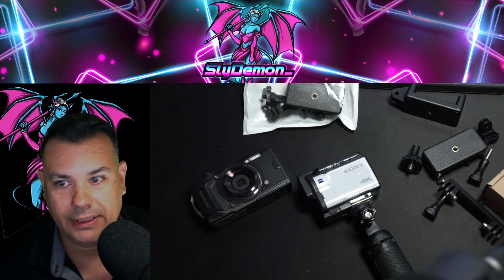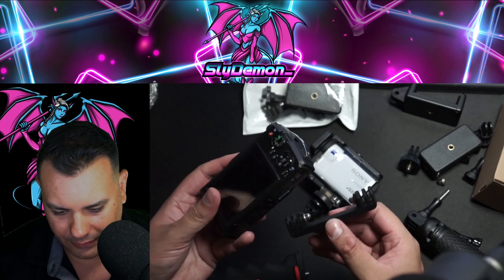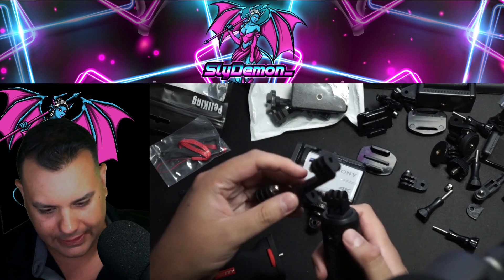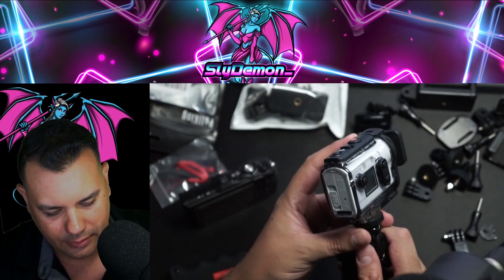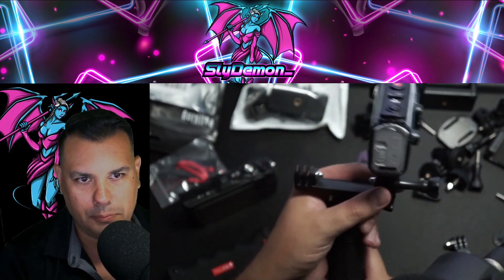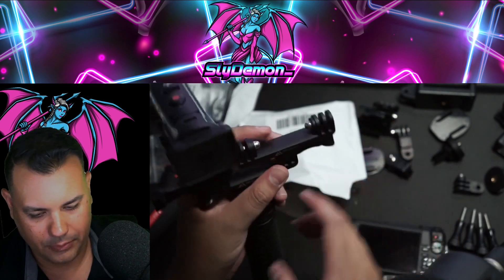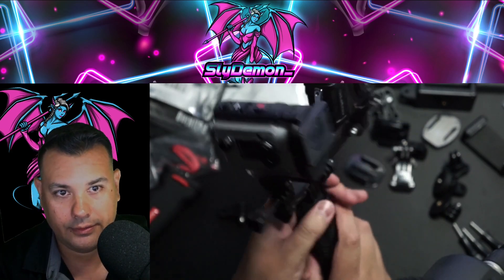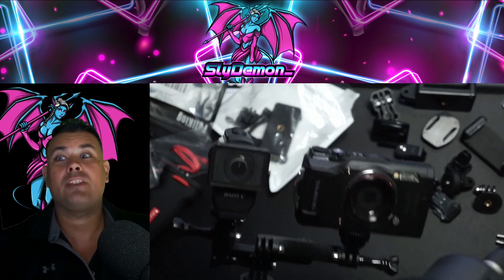Scuba Diving - Custom Dual Camera Mount! Fn Awesome! Complete Build!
Complete build - Trial and Error - Dual camera mount for scuba diving.  Olympus TG6 & Sony FDR X1000 - This thing is bad ass

Handheld extendable arm grip
Mounting accessory kit
Pistol Grip
Dual Camera Mount